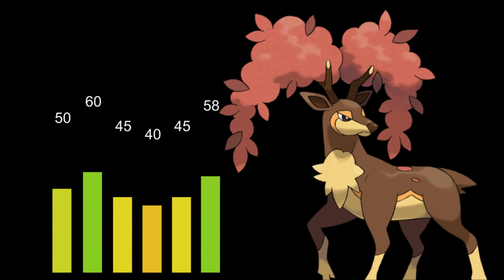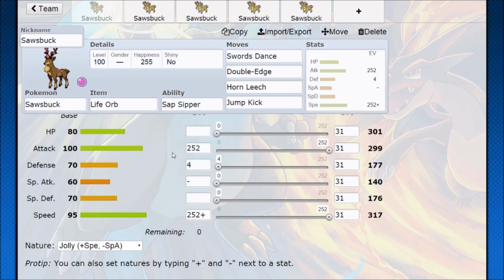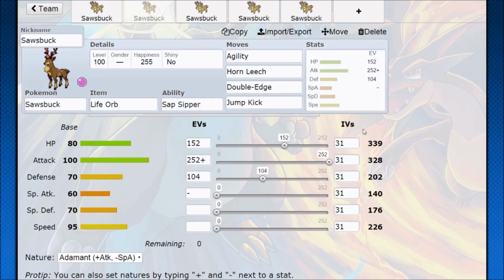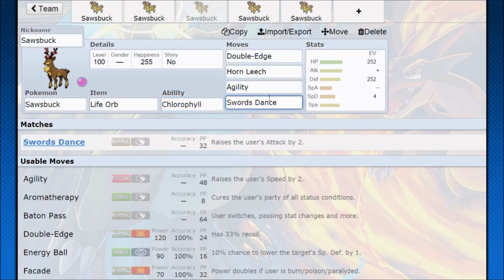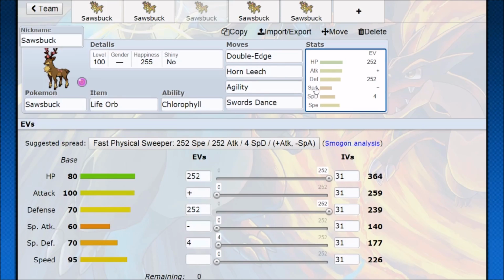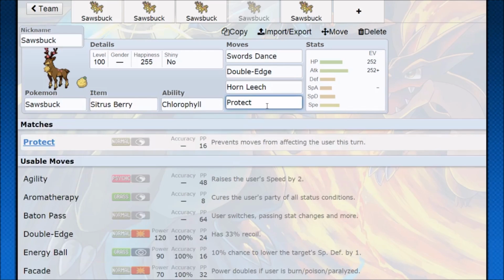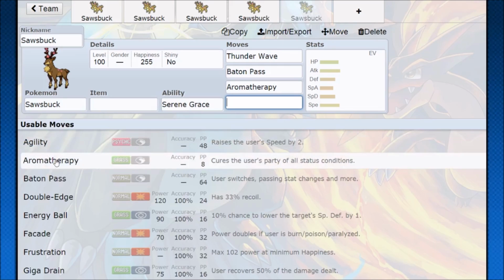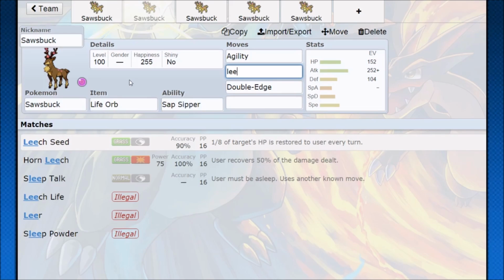Pokémon SAWSBUCK OP! Sawsbuck Moveset - Pokemon Omega Ruby and Alpha Sapphire / X&Y Guide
Sawsbuck is a VERY overlooked Pokemon! When given the right stats and used with a clear understanding, Sawsbuck can be far more powerful than anyone understands. Sawsbuck OP. Sawsbuck can also combo with Petal Blizzard for Sap Sipper Damage Shenanigans.

✔Make Money from videos?
✔Already a Freedom! YT partner?